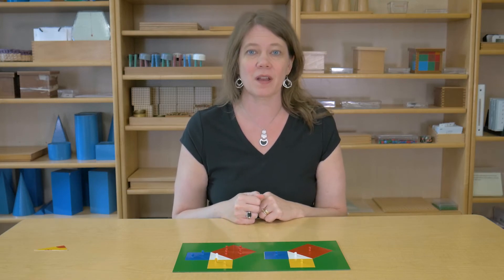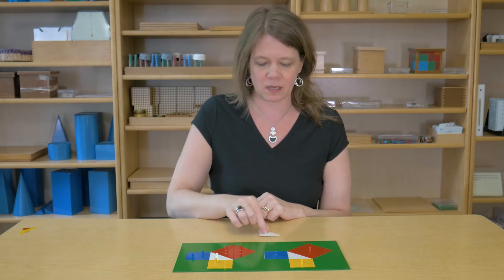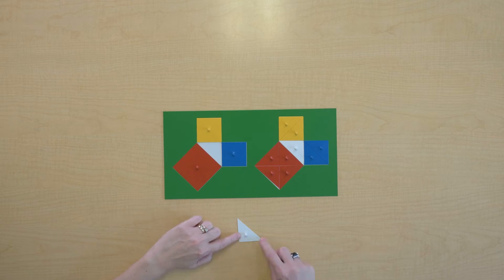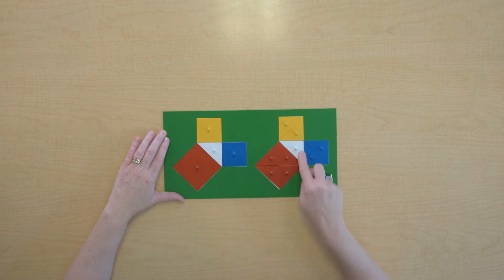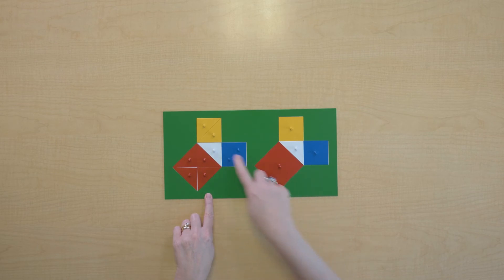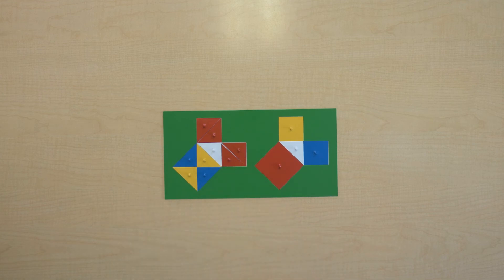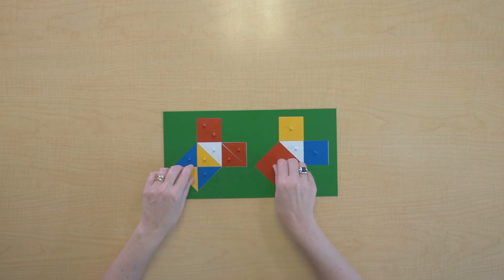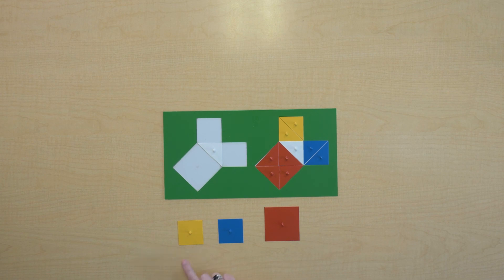Pythagoras: Plate 1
In this video, we explore the Pythagorean theorem sensorially with the first plate of Pythagoras.